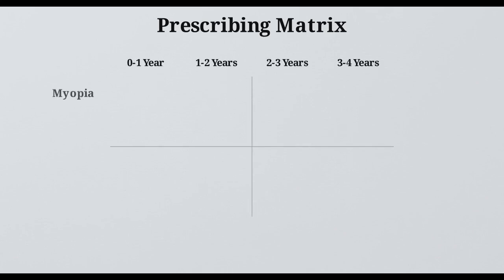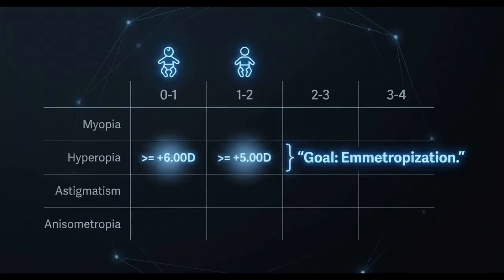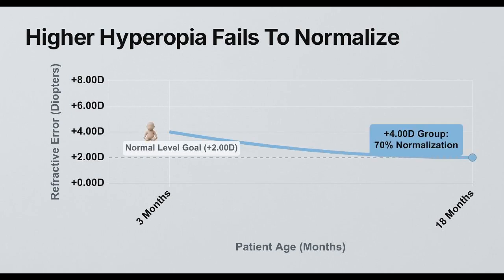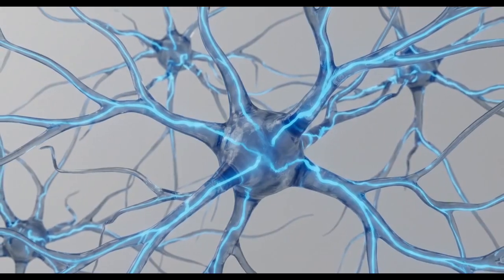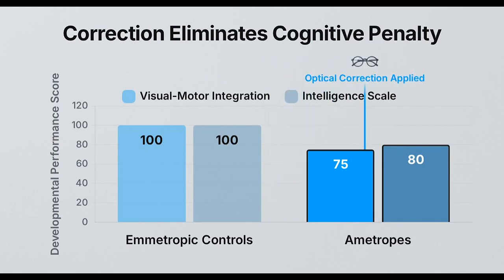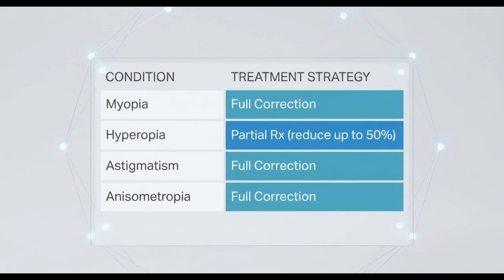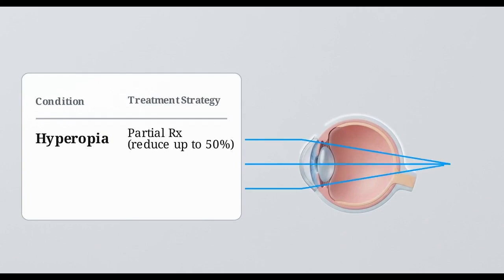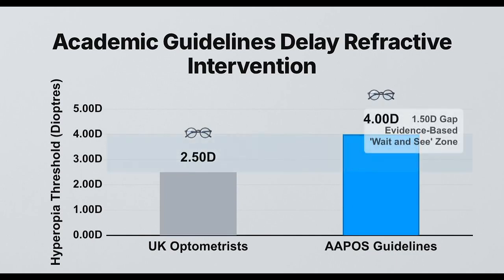The Pediatric Lens Engineering Visual Development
Discover the pediatric lens engineering behind visual development and how spectacle prescribing can influence a child's growing visual system.

In this concise clinical video for optometry students, ophthalmology trainees, and eye care professionals, explore how pediatric lenses are selected, how optical design interacts with visual development, and why prescribing for children requires more than simply correcting refractive error.

In this video, you'll learn:

How children's eyes develop and adapt to visual demands
The role of lenses in supporting clear vision
Why pediatric prescribing differs from adult prescribing
How refractive correction influences visual development
Optical considerations when selecting lenses for children
The relationship between lenses, accommodation, and binocular vision
Evidence-based principles in pediatric spectacle prescribing
Clinical pearls for managing children's visual needs

Doctor of Optometry (OD) students
Optometry interns
Ophthalmology residents
Eye care professionals
Students preparing for clinical placements and board examinations